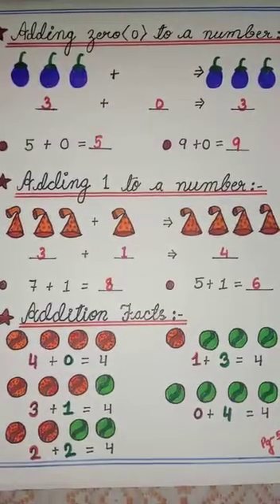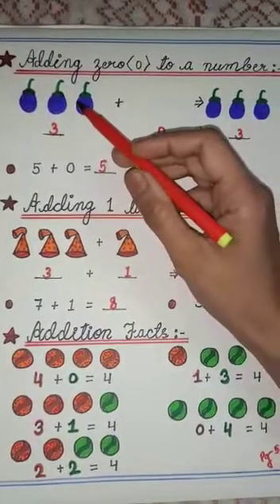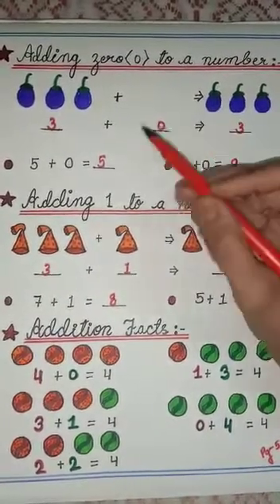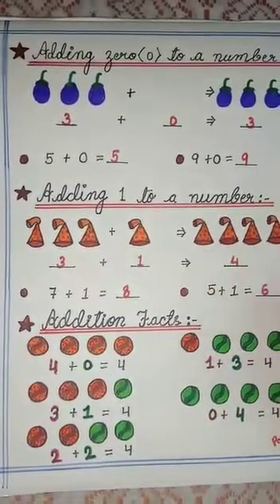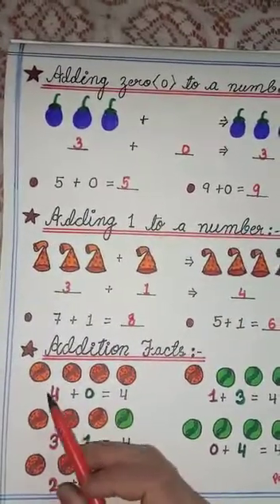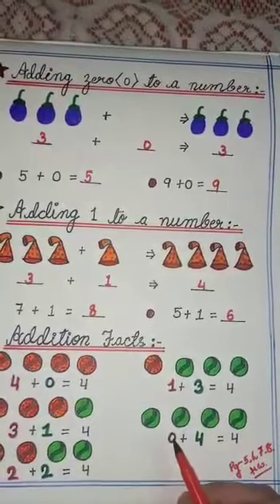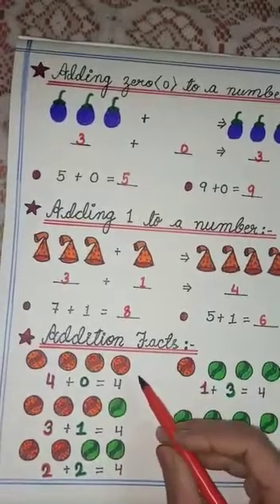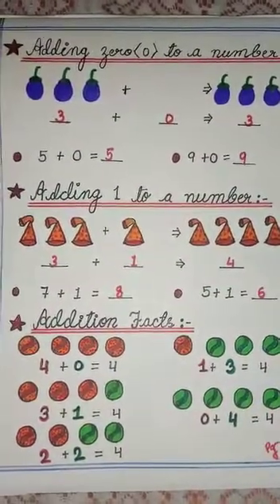Class I Mathematics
Addition and Subtraction (Part - II)